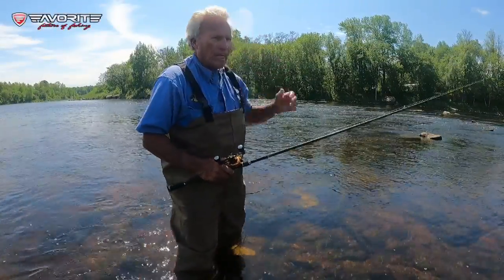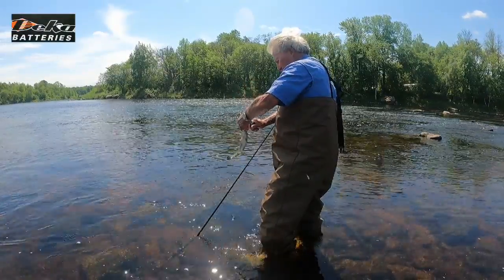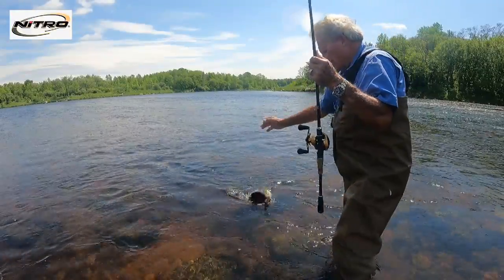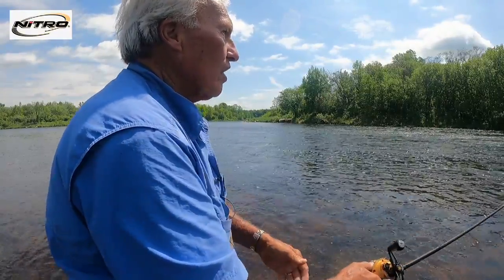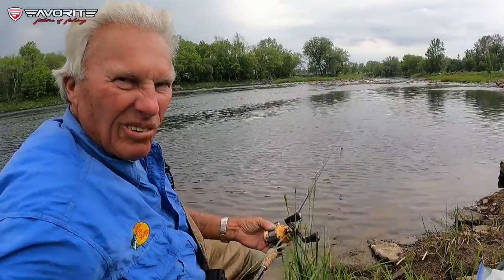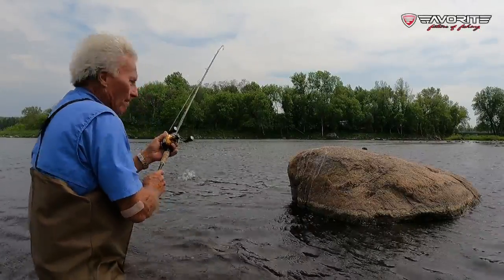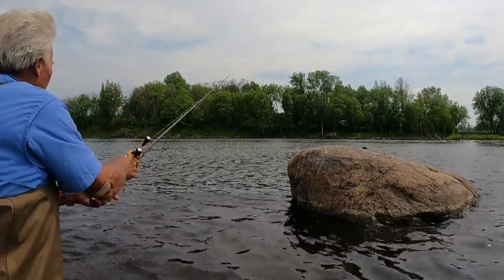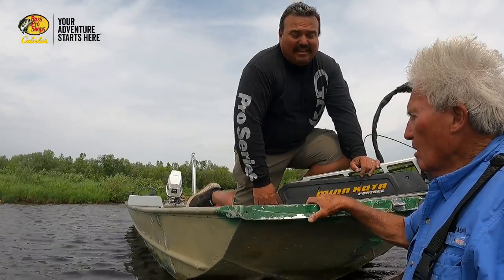Wading a river with Spro Topwater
I'm having an absolute ball wading a river with a Spro topwater. It's the Pop 80 plug and I'm fishing the Mohawk Indian Reservation! Famous Guide, Will Clute has arranged a wonderful fishing and hunting week for me on his home waters on the Saint Laurence River. Beautiful smallmouth are gobbling my topwater nearly every cast. This is shear fun!